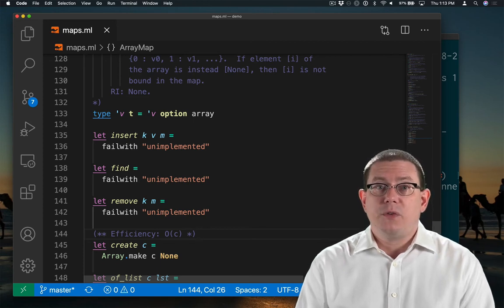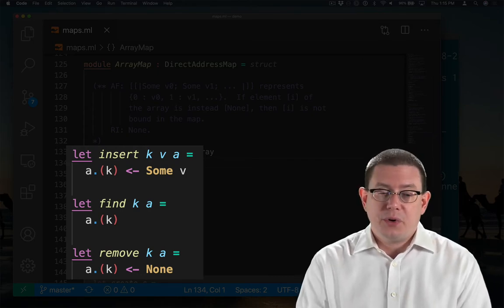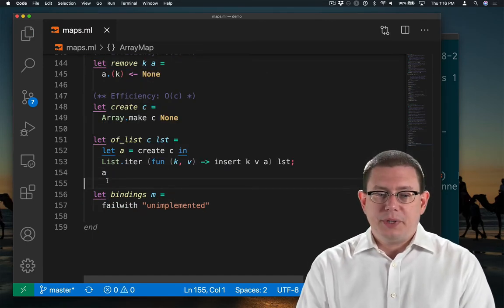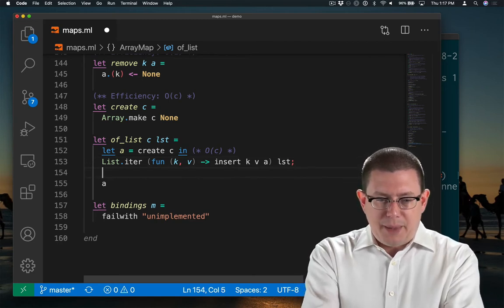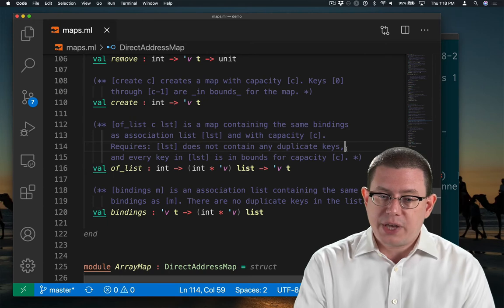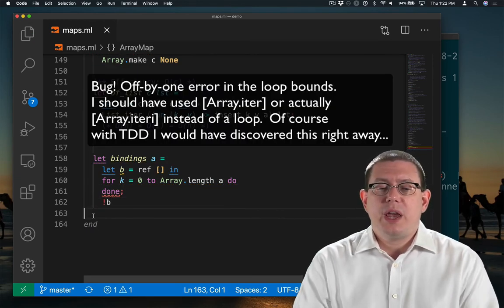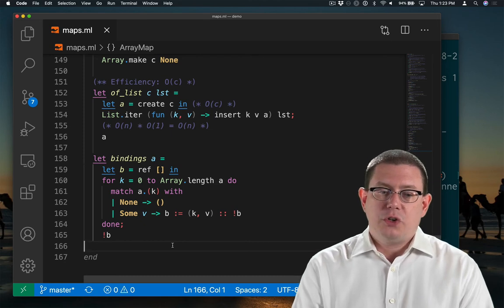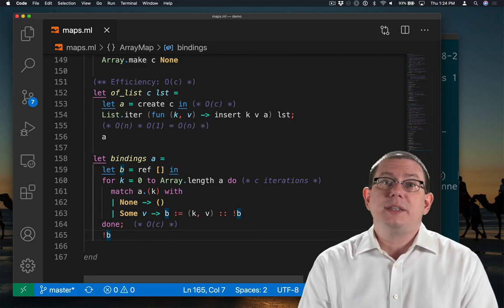Array Map: Remaining Operations | OCaml Programming | Chapter 8 Video 10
How to implement the operations of a direct-address table using an array as the rep type